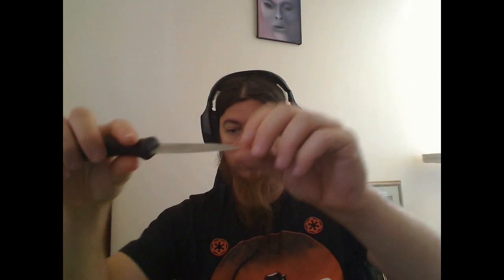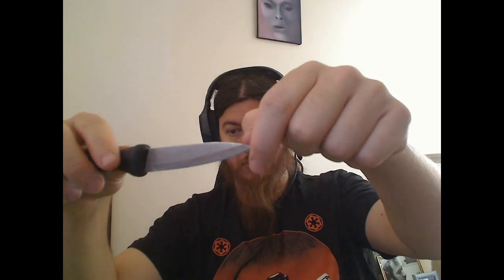Firepod Spot TV Season 2, Episode 2 | POD REVIEW: EBONY EMBER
Today, I take a look at the Ebony Ember, an Ornamental/Culinary variety of chilli.

For more similar content, check out the channel, and if you want to see "lost" episodes, news Vlogs, etc, check out Firepod Spot Extra: